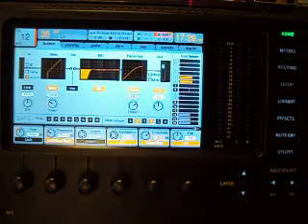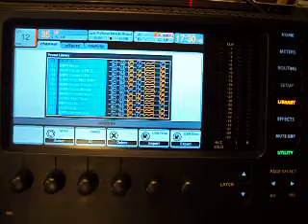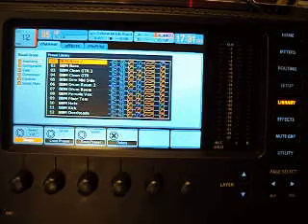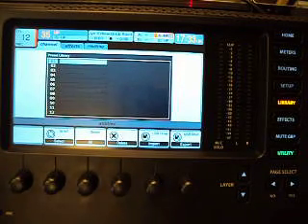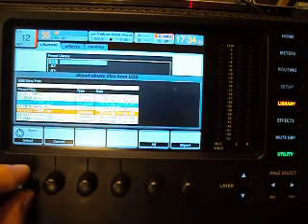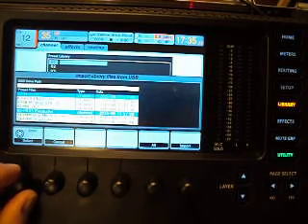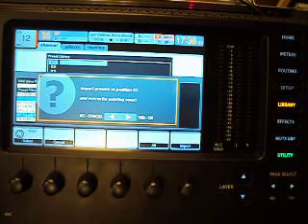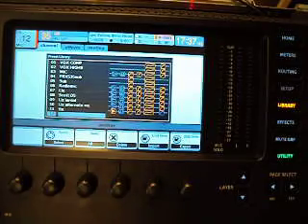Behringer X32: Exporting and importing libraries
Sorry for the low quality.